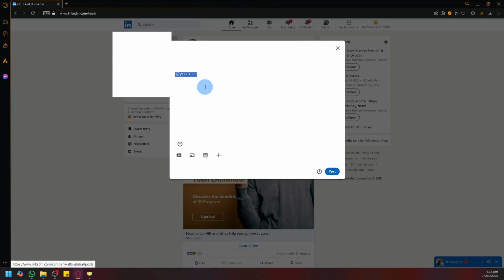How to Add Hyperlink in LinkedIn Posts (Step-by-Step)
Learn how to add hyperlinks to your LinkedIn posts with this step-by-step guide. Drive traffic to your website or content by including clickable links in your posts.